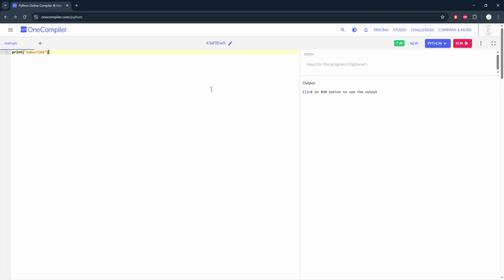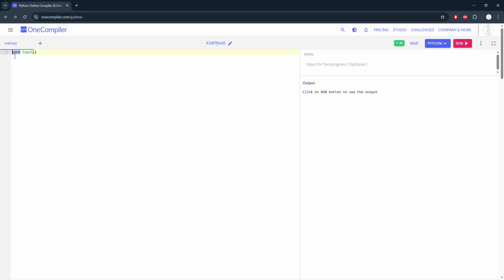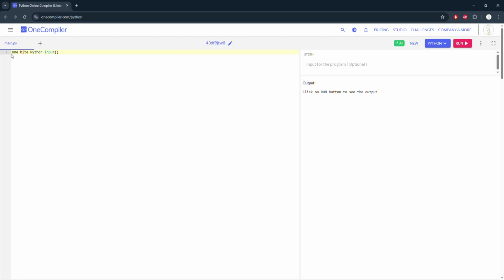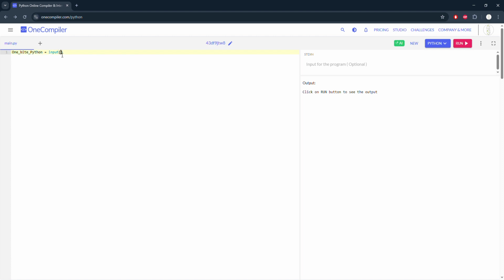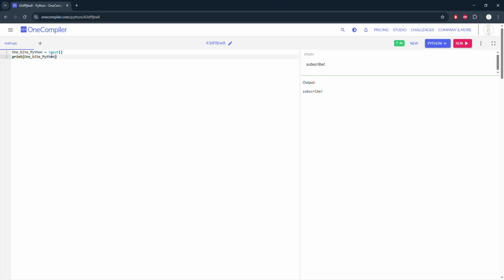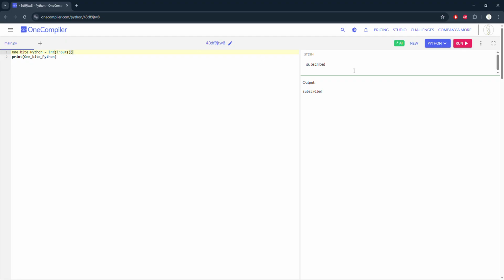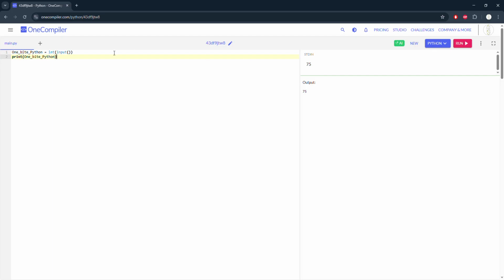Python coding, learn with me! (bite 2) :)